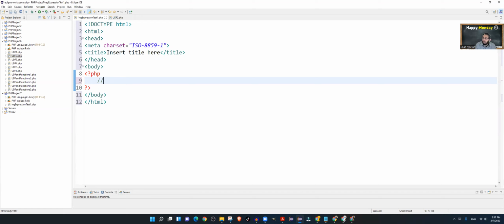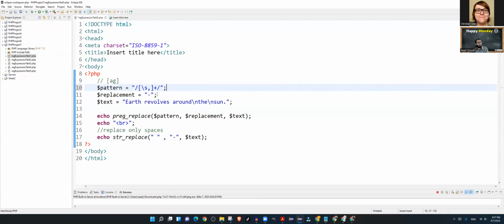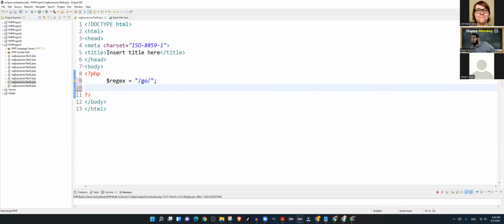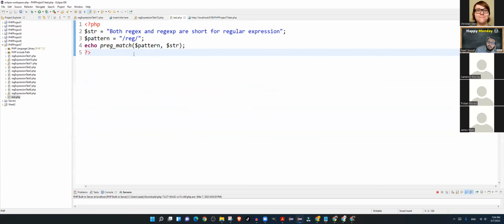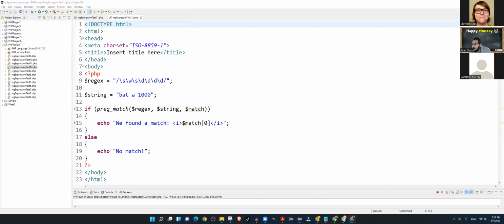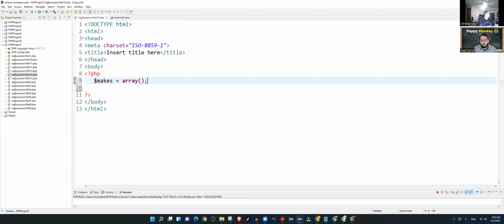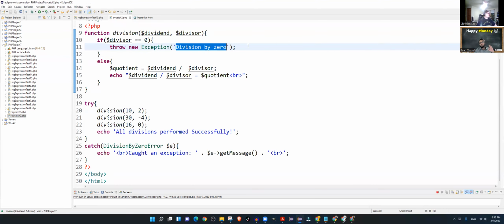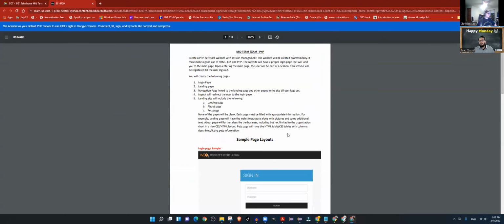PHP - Expressions ad Exception Handling